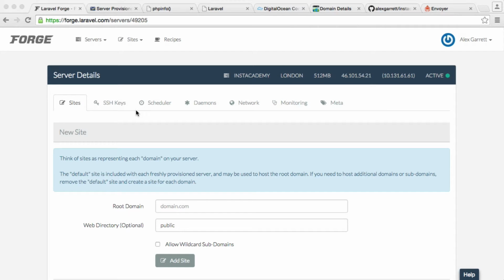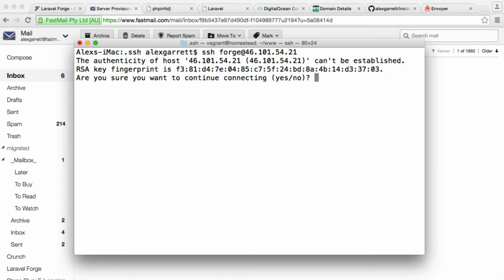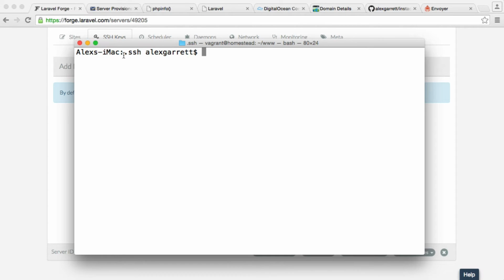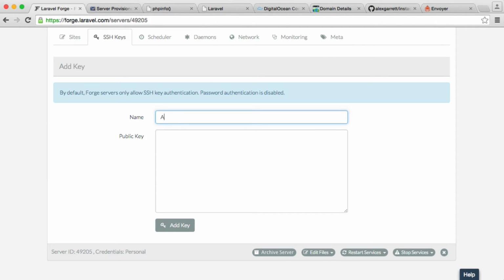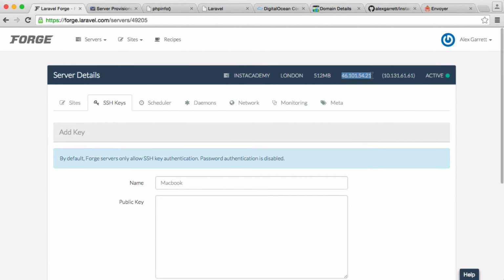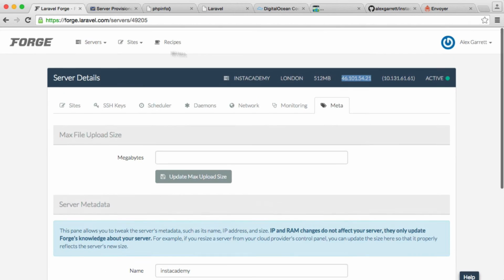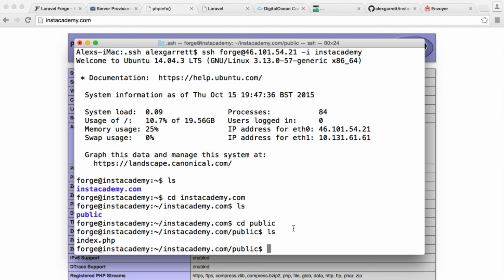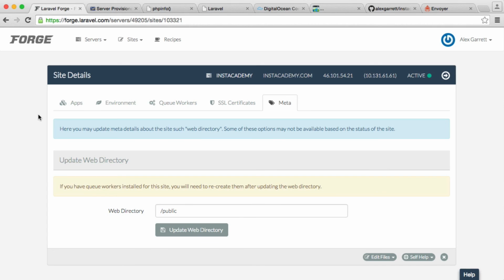Deploying Laravel Applications with Forge and Envoyer: SSH into your server (8/11)